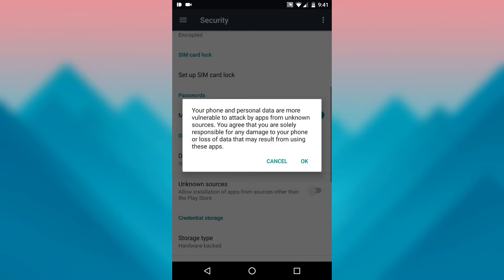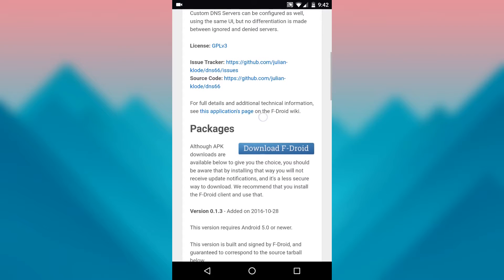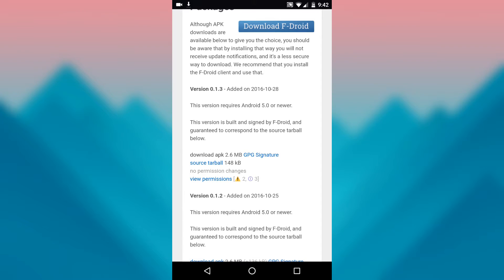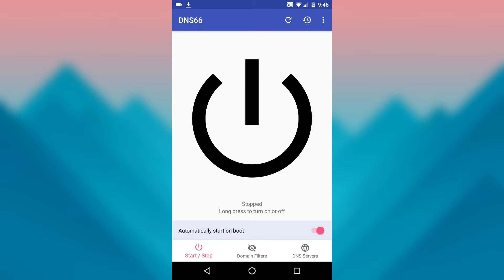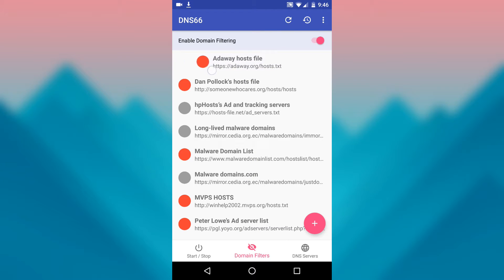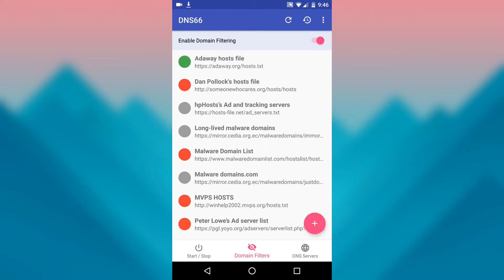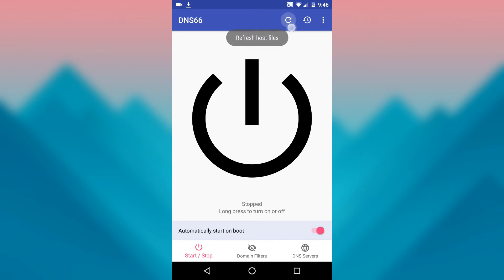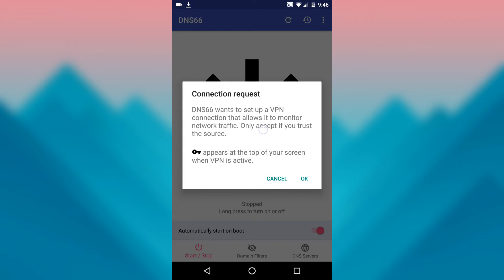Block All Ads on Android Without Root